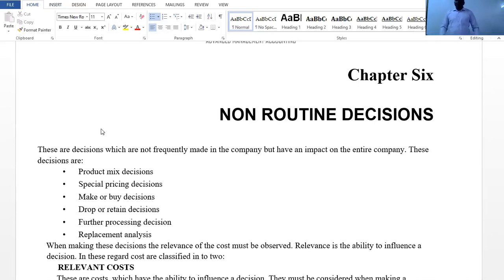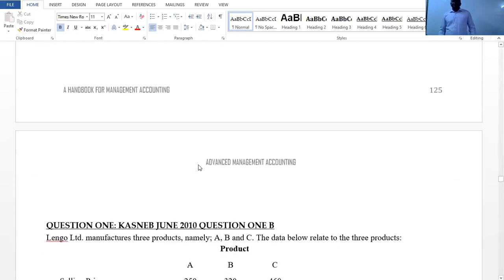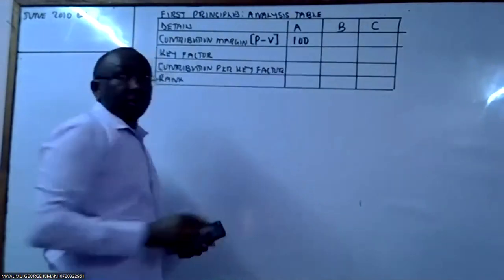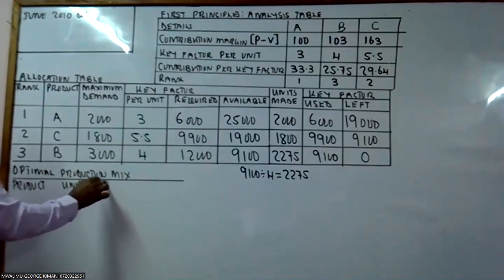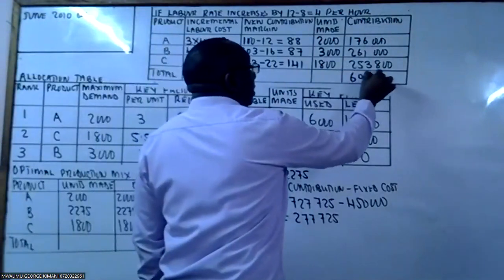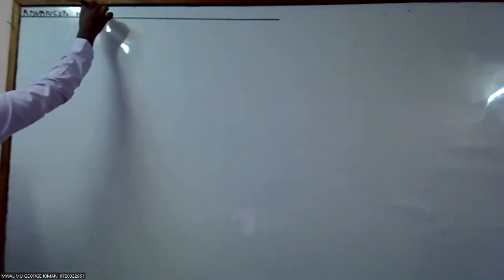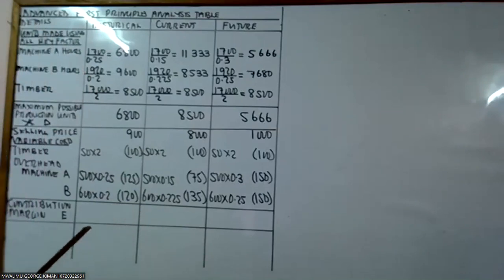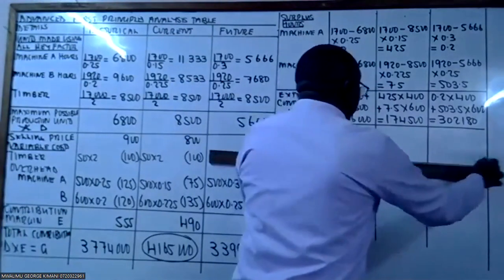A.M.A : Non Routine Decisions